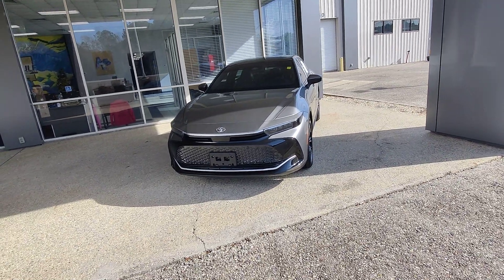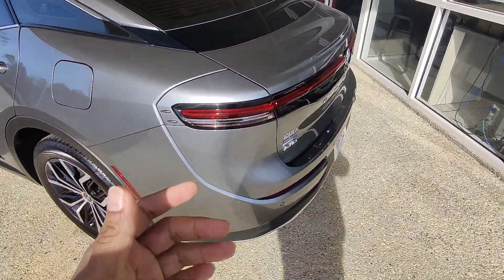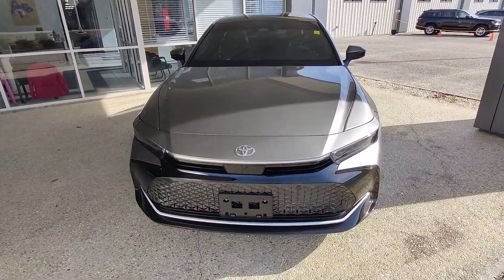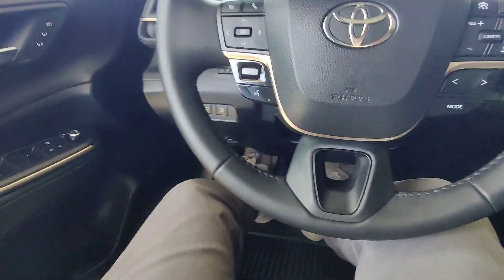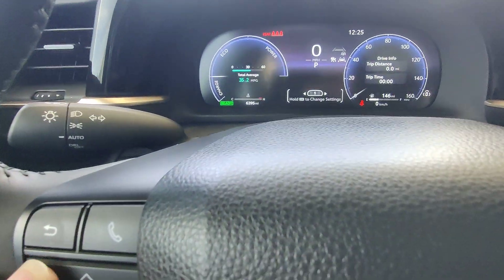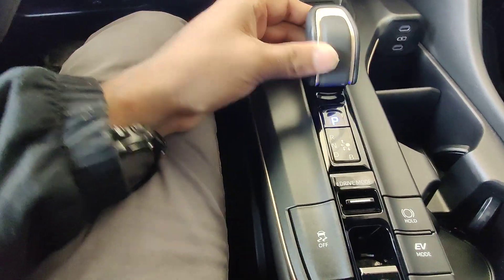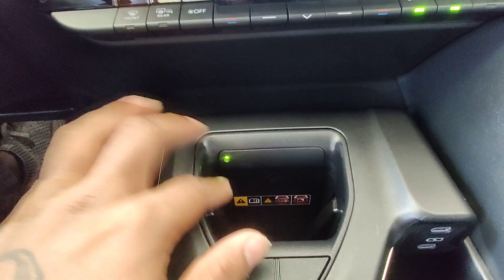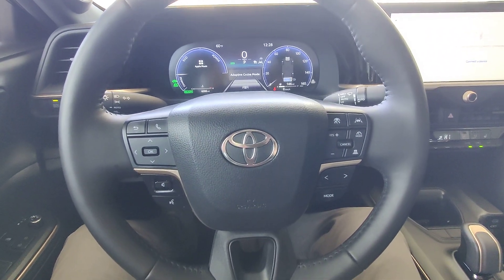2023 Toyota Crown Grey (G5007)